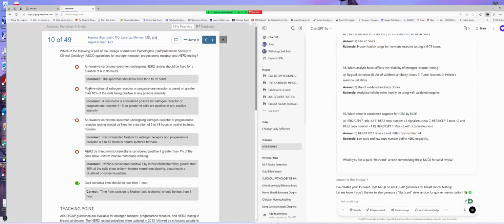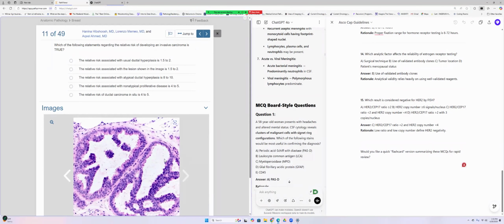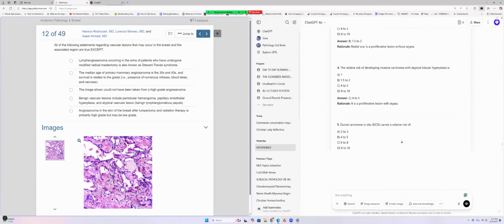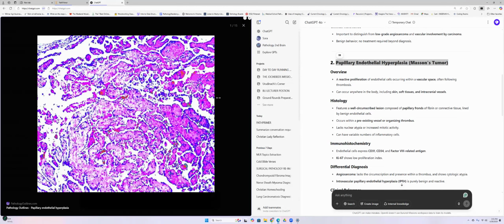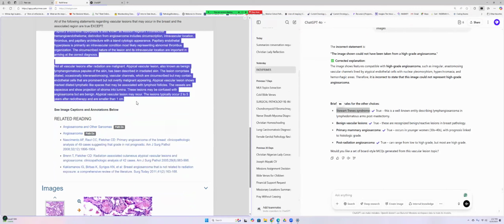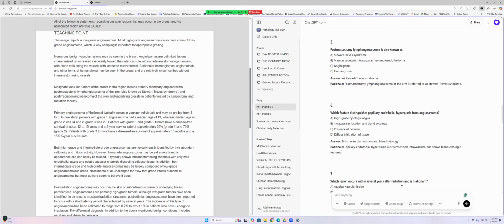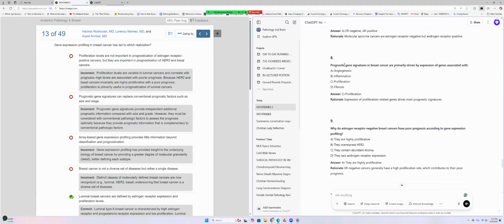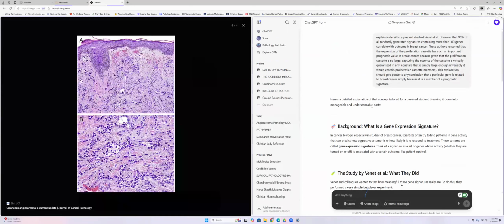Breast Pathology 3